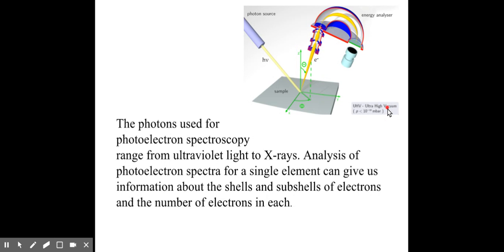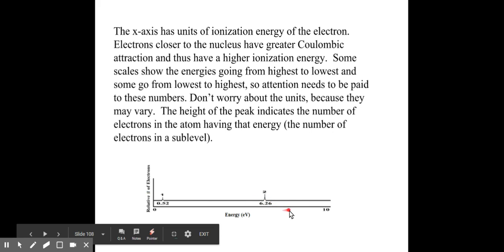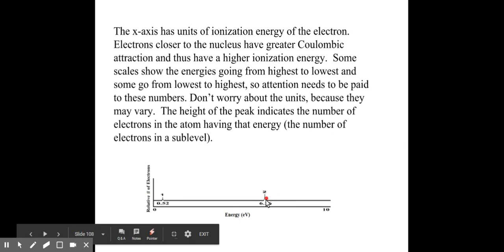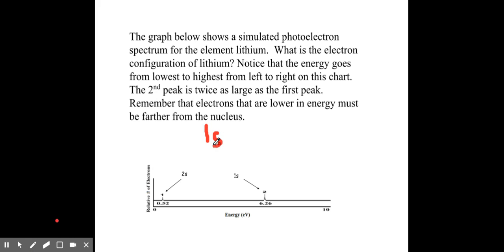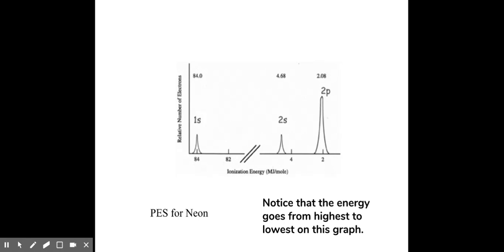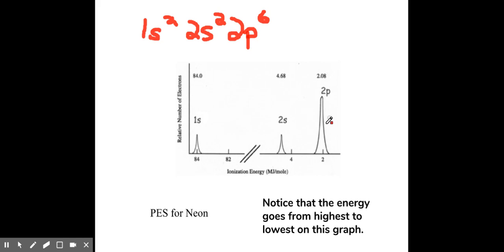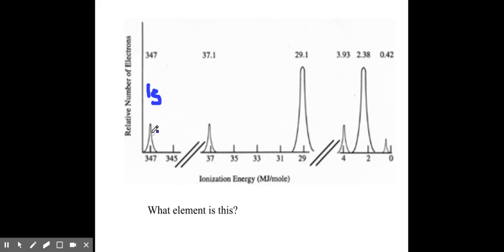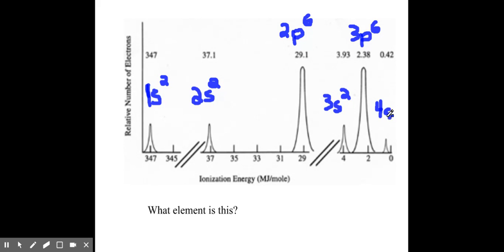AP 7.7 Photoelectron Spectroscopy